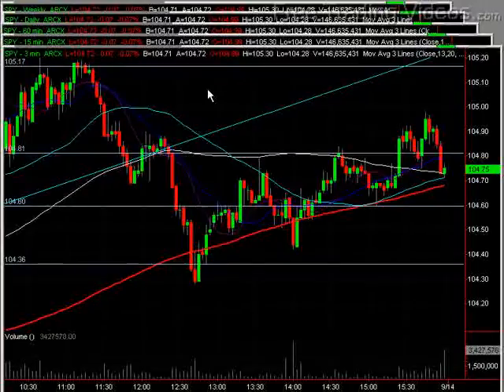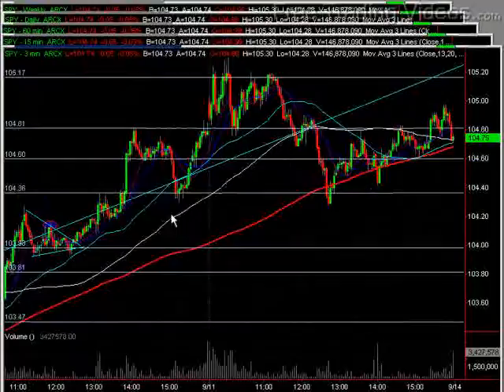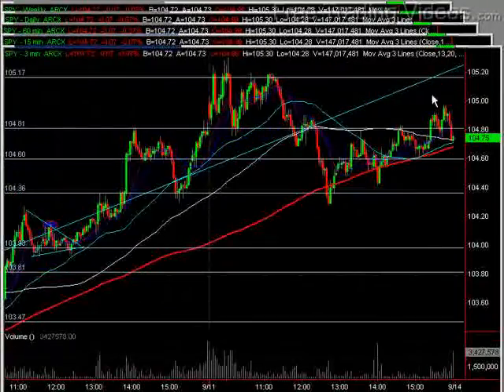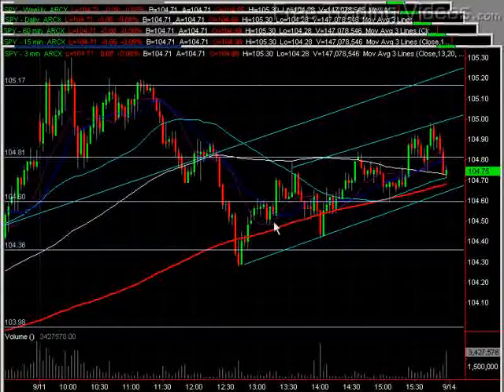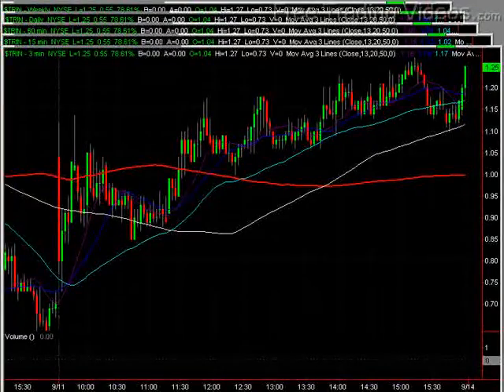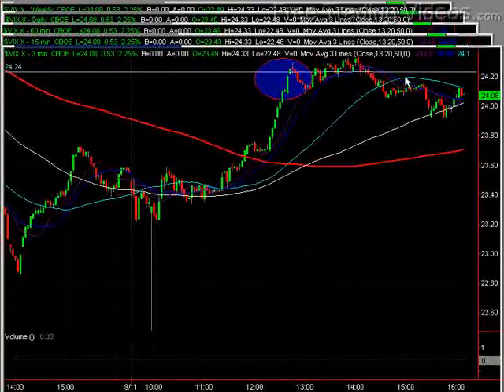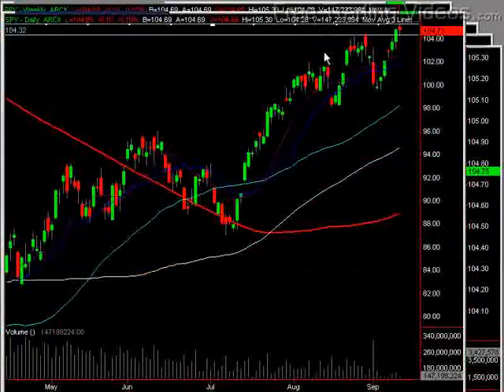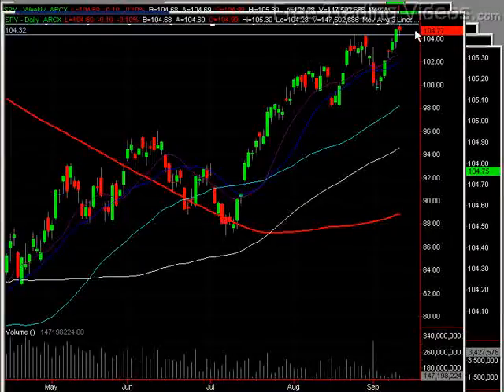September 11, 2009 FTV Afternoon Report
Markets sold off a bit mid day after a great run up in price that was unconfirmed by the internals.  The sell-off was into a price support area that coincided with the rising 50ma on the 15 minute chart.  After that we had a series of higher lows and higher highs to end the day lower but not terribly bearish.

Nice to work with you all this week and I'll look forward to being back with you on Monday.

Matador : )